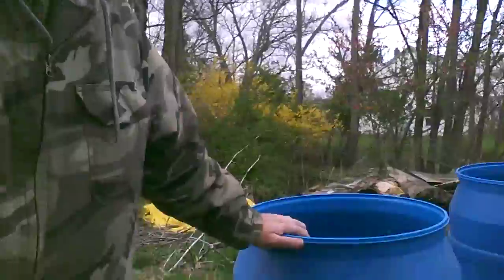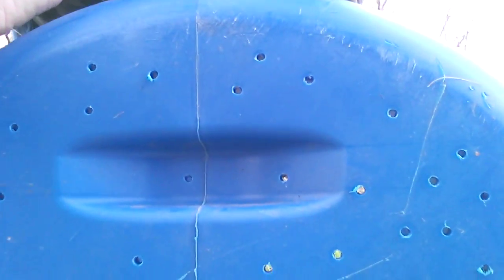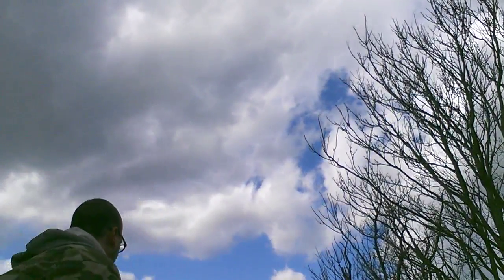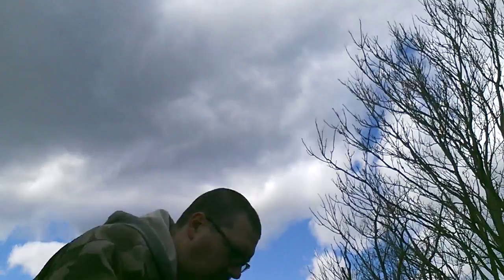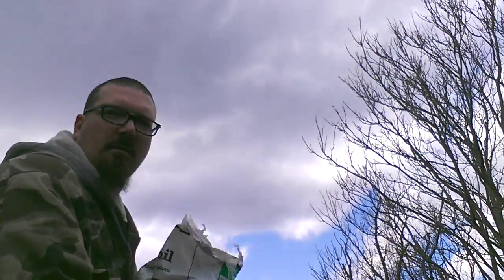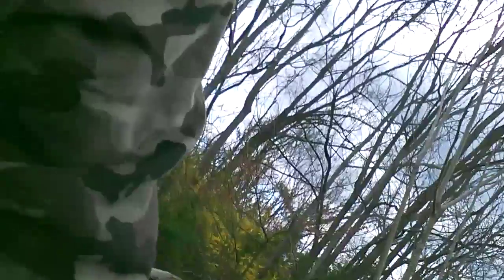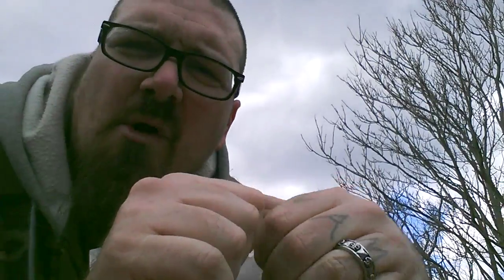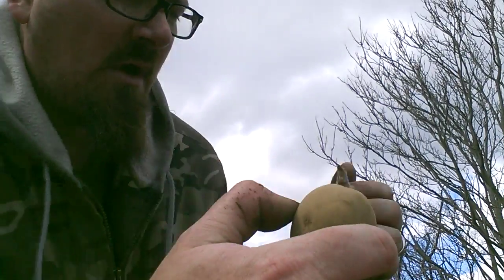Zombie apocalypse potato towers. How to grow two hundred potatoes in two feet of space.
How to grow two hundred potatoes in two feet of space.